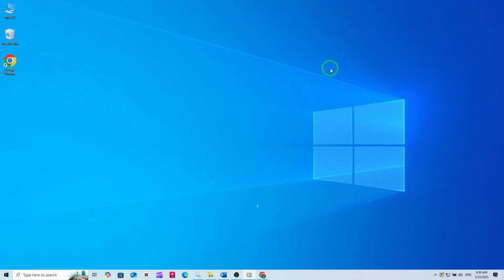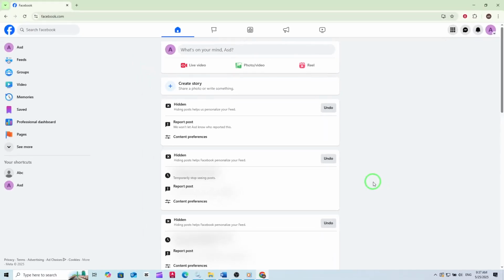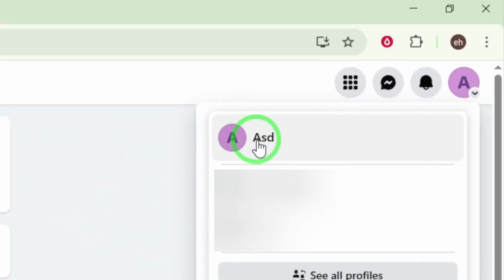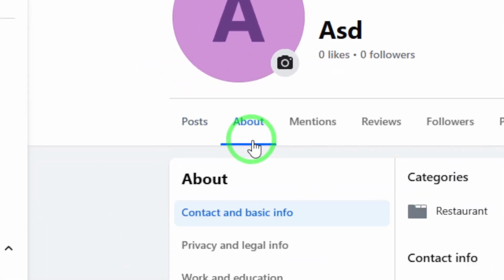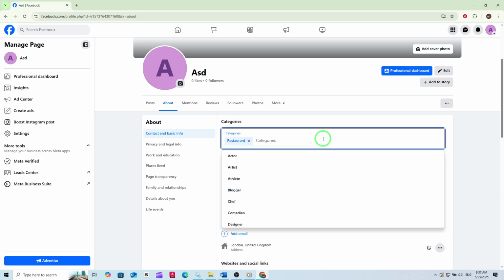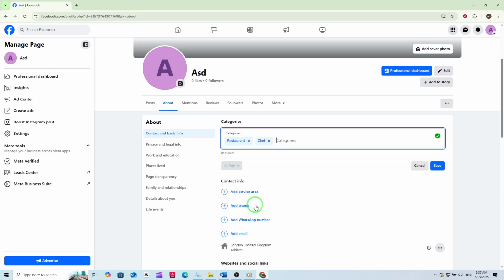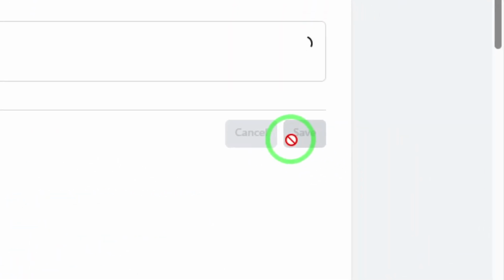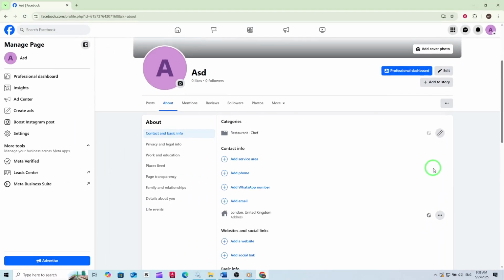How To Add More Categories To Your Page On Facebook On PC (New Update)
Learn how to add more categories to your Facebook page on PC with the latest 2025 update. This step-by-step tutorial shows you exactly how to update your page categories for better visibility and reach on Facebook.

Follow these steps:

1. Open Facebook from your browser.

2. Click on your profile photo at the top right corner.

3. Enter to the page, click on About.

4. Next to Categories, click on the edit icon.

5. Add the categories you want, click Save.

Update your Facebook page categories today to help more people find your business or brand.-
Timeline:
00:00 Start
00:12 How to do it
01:05 End